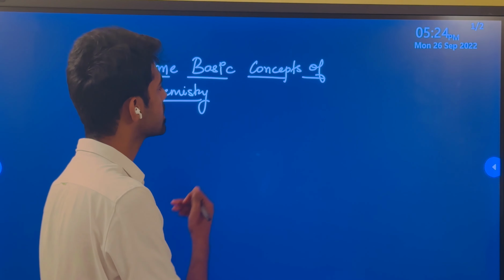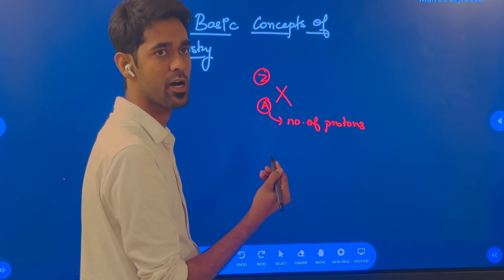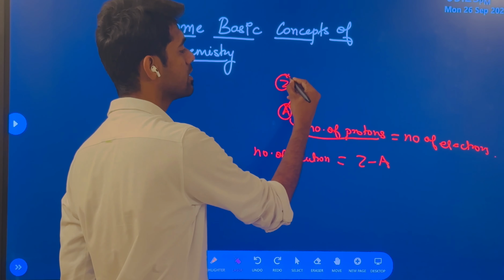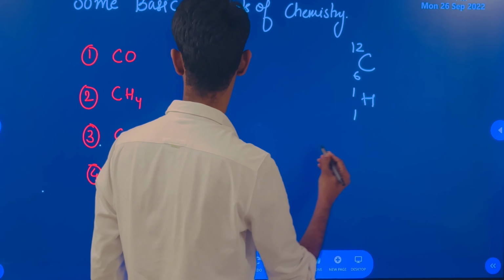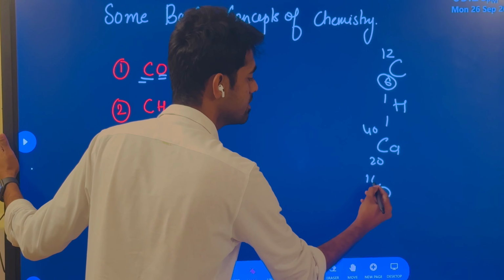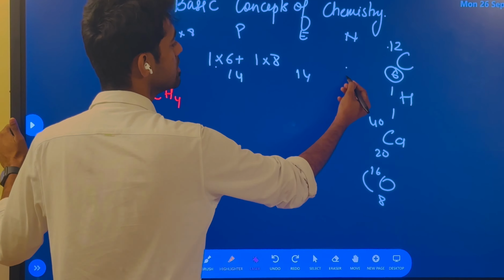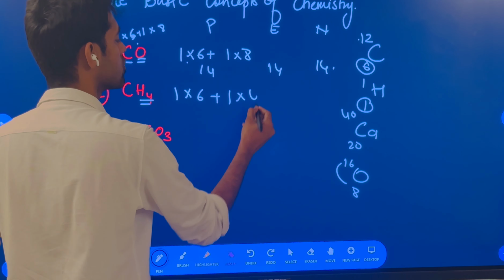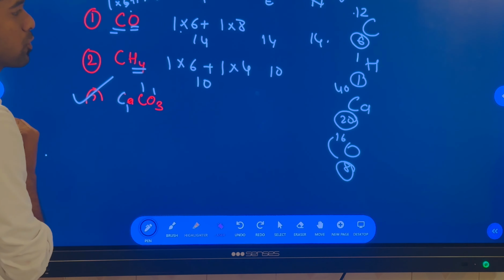The Concept Express Series - JEE Mains / NEET / NCERT/ MHTCET ( 3 Minute magic )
In 'The Concept Express Series'  we shall be covering all the cream basic concepts required to ace exams like JEE Mains , NEET UG , MHTCET , Boards ( Science ) , NCERT , Olympiads , KVPY.

These concepts are headed and shortlisted by our founder Dr Shubham Mahajan who happens to be the founder of Prepsmart Educare. He is a BTech from VJTI and has an Honorary Doctorate of Philosphy in Business Administration . He has been awarded with Pillar of the Maharashtra award by Shree Rahul Narvekar , Speaker of Maharashtra legislative Council.He is also awarded as the change maker of the year by Government of Haryana. Shortlisted as the Edupreneur of the year 2022 by an elite panel Dr Shubham intends to provide accessibility and affordability in education sector. He is also an author specialising in Competitive exams.

Our Course ( for JEE , XI , XII ,MHTCET):
Offer Price : Rs 4999 only ( Originally - Rs 19,999)

Prepare for exams with us today :

1) JEE Mains
2) NEET UG
3) 11th & 12th science
4) CAT
5) MBA CET
6) JEE Advance
7) IPMAT
8) IBPS
9) SBI
10) RBI
11) Railways
12) Olympiads
13) Dr Homibhaba Bal vaidyanik
14) Scholarship tests
15) GMAT
16) GRE
17)SAT
18) IELTS
19) TOEFL
20) XAT
21) ATMA
22) MAT
23) SNAP
24) NMAT Etc